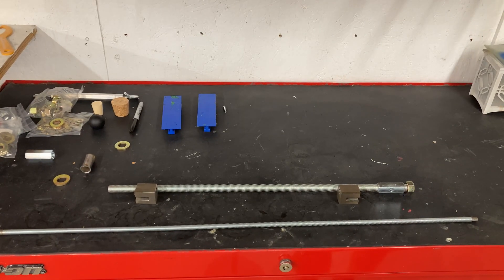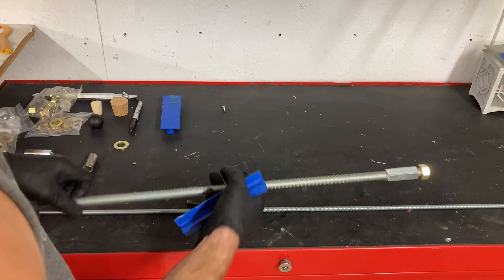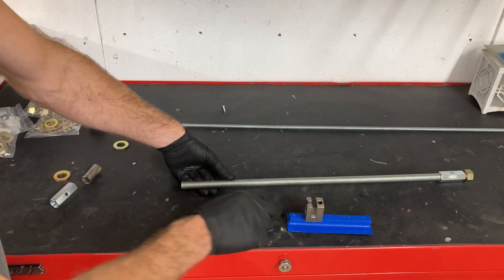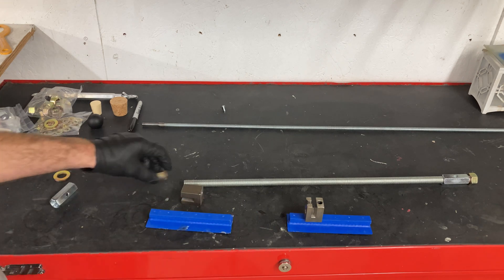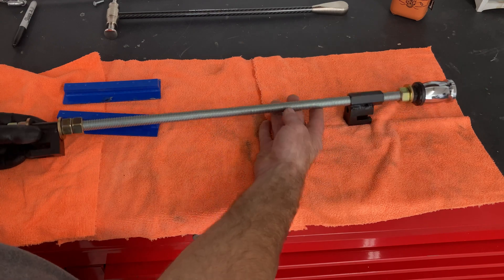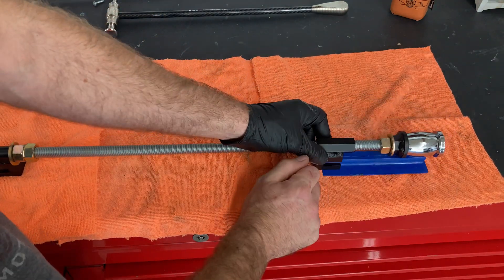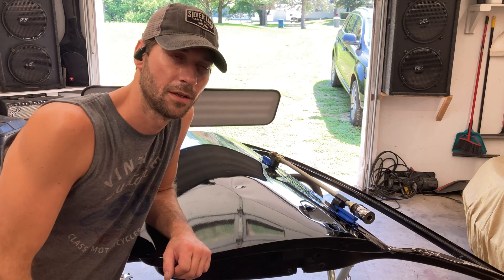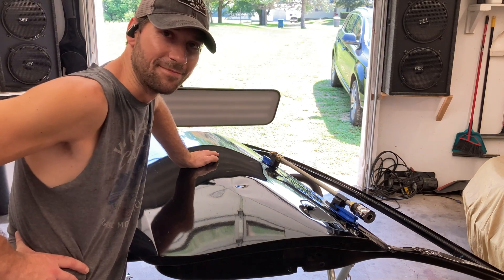Homemade Lateral Tension System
In this video I make a lateral tension system and test it out on a door that I stomp on. Check it out!